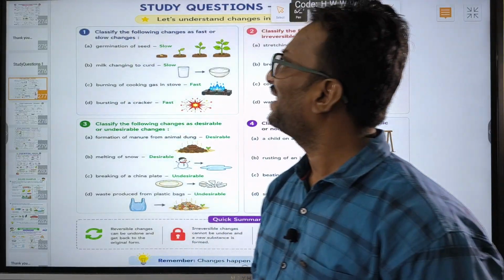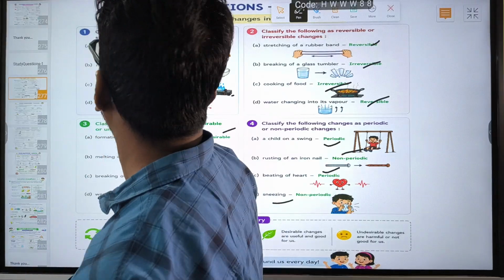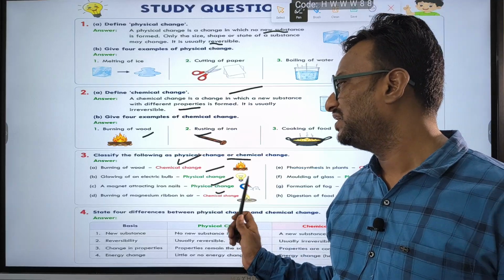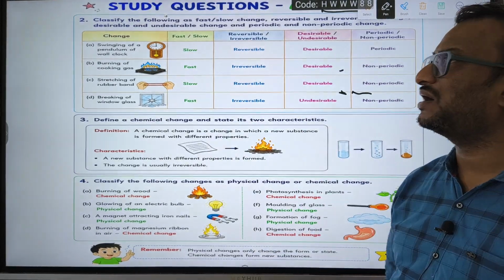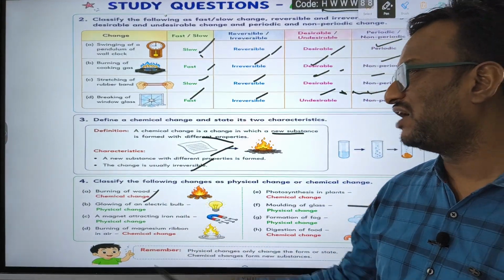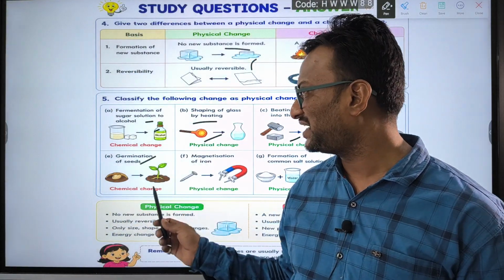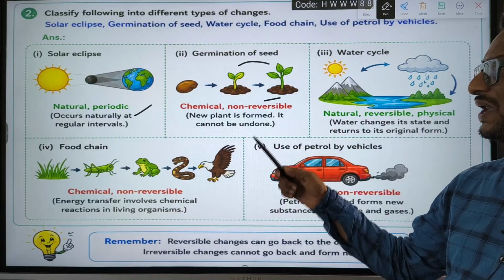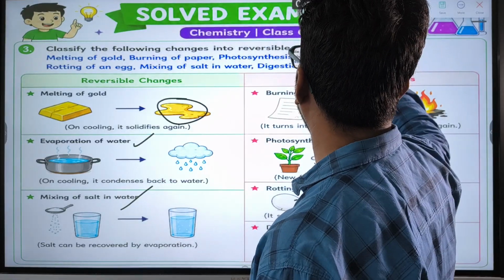Water: A Wonder Liquid | Complete Concepts + Solved Questions | Class 6 IIT Foundation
💧 WATER: A WONDER LIQUID | Class 6 IIT Foundation
Welcome to Shiv Physical Science Zone! 🔬💧
In this Class 6 IIT Foundation session, we explore Water: A Wonder Liquid through simple explanations, real-life examples, and important exam-oriented questions.
📚 In this video, we cover:
🧊 States of Water – Solid, Liquid & Gas
♨️ Interconversion of States – Melting, Freezing, Evaporation & Condensation
🌧️ Forms of Precipitation – Rain, Snow, Hail, etc.
🌍 Water Cycle – Evaporation → Condensation → Precipitation
🔄 Reversible & Irreversible Changes
⚗️ Physical & Chemical Changes
⏱️ Periodic & Non-Periodic Changes
✅ Desirable & Undesirable Changes
📝 Match the Following & Fill in the Blanks
🎯 Solved Examples and Concept-Based Questions
This lesson is designed to help Class 6 students build strong science fundamentals and prepare for IIT Foundation-level thinking. Concepts are explained in a simple, visual and student-friendly way, with examples from everyday life.
📌 Perfect for:
✔ Class 6 students
✔ IIT Foundation preparation
✔ Science concept building
✔ School examinations
✔ Revision and practice
🔥 Learn the concept. Understand the reason. Solve the question!
If you find this video useful:
💬 COMMENT your questions and answers
Shiv Physical Science Zone | IIT Foundation | By Shiv Sir